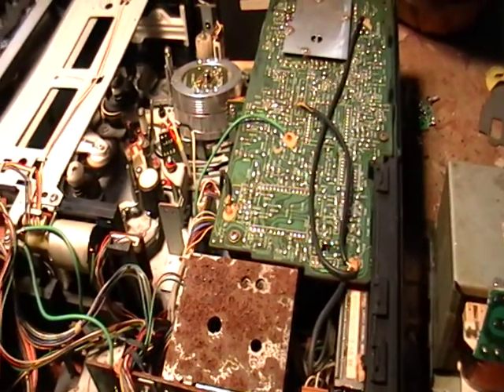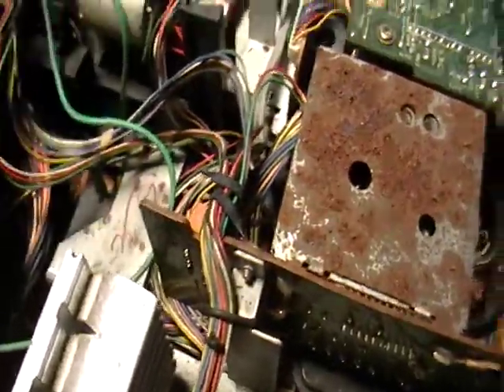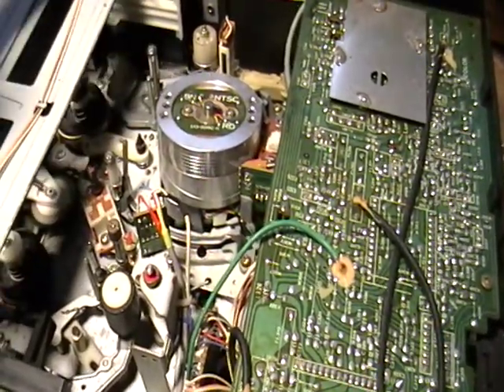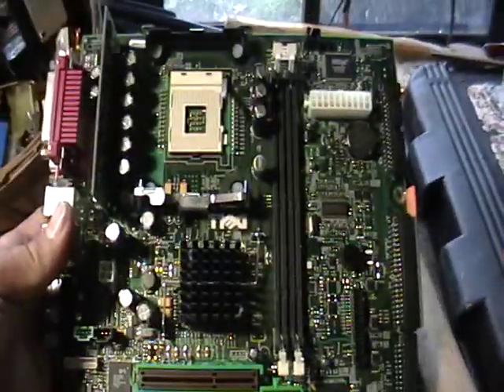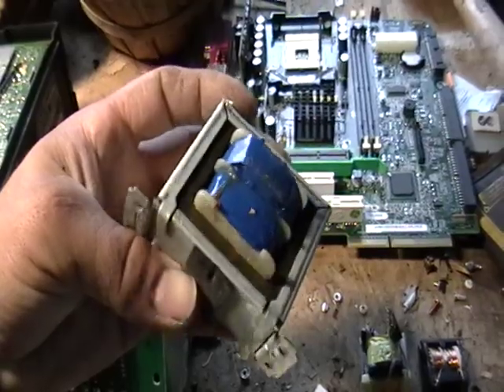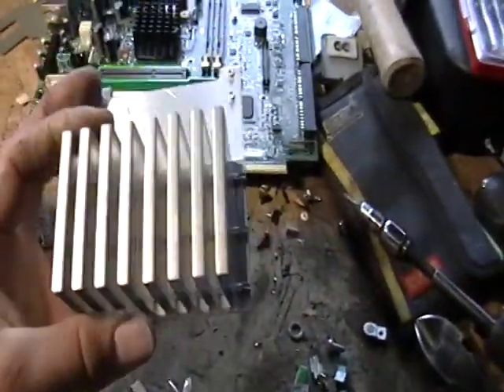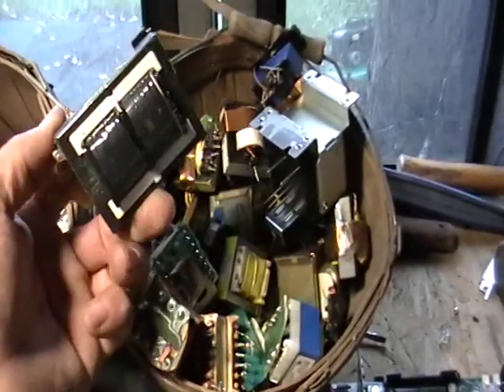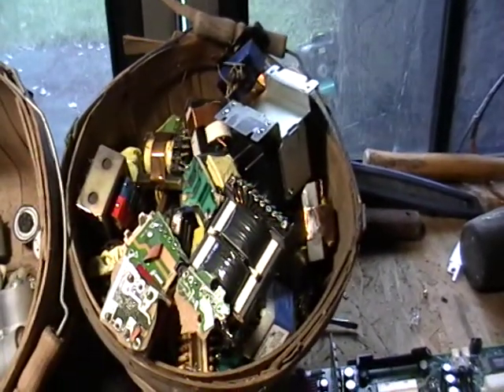scrapping TRANSFORMERS for copper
Mike the scrapper responds to a request on Tranformers and other scrap items.